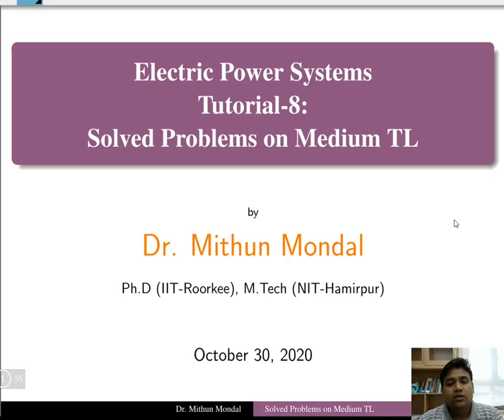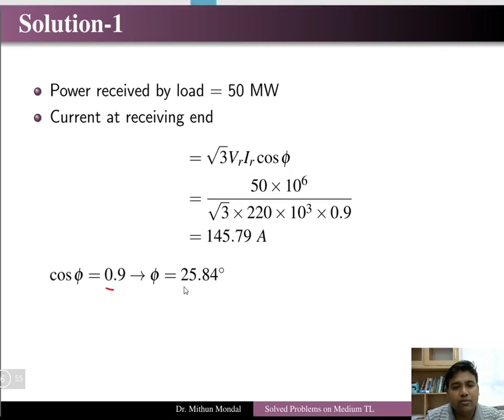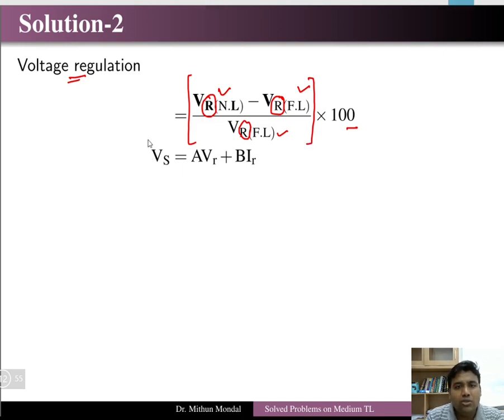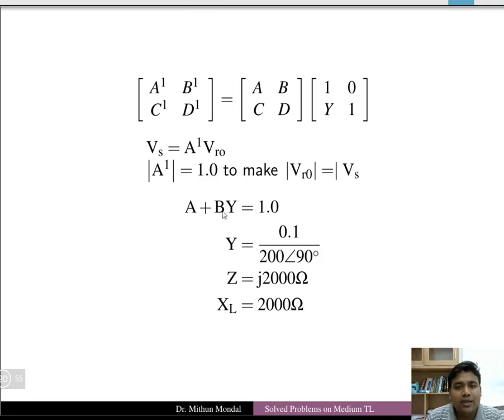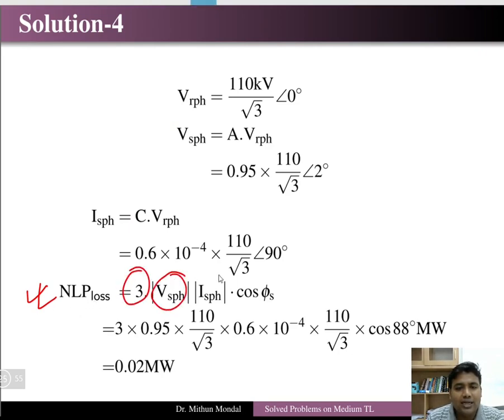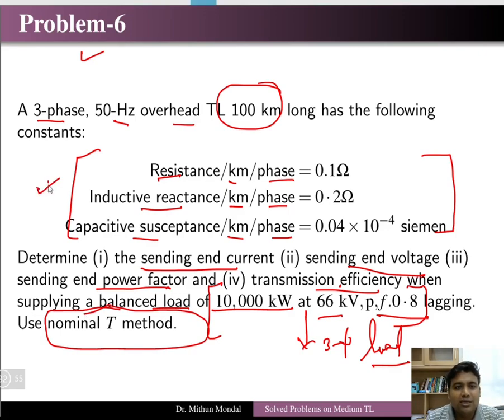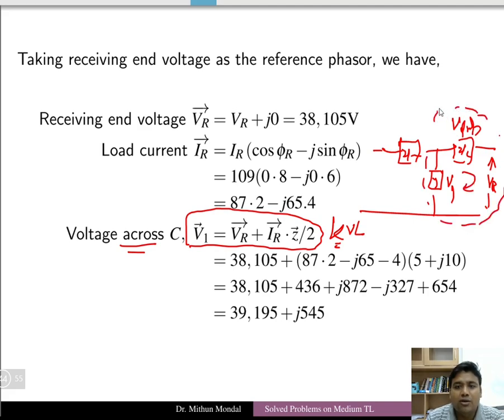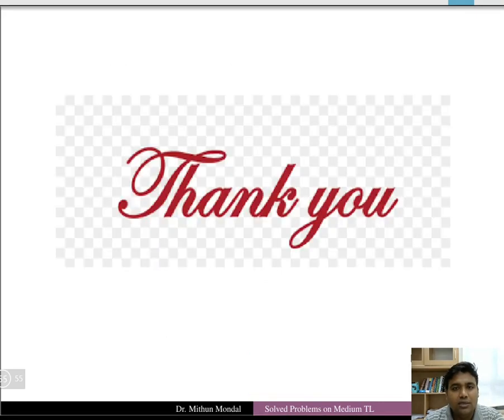Power Systems | Tutorial - 8 | Solved Problems on Medium Transmission Line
Problems and Solutions on Medium Transmission Line in Power systems are discussed.